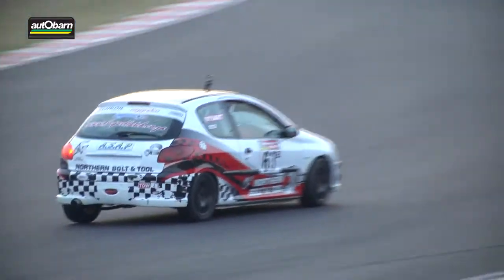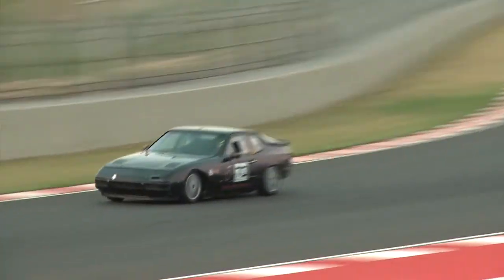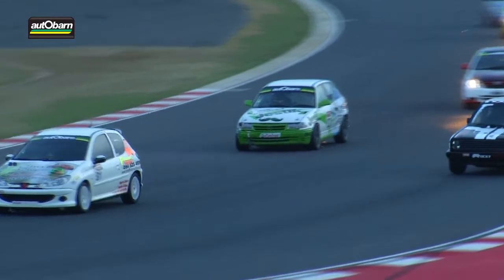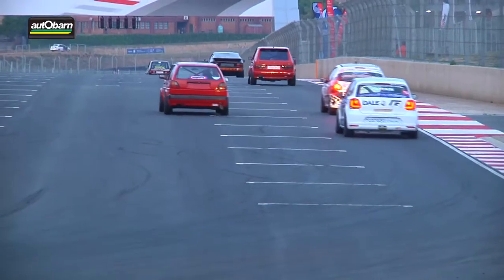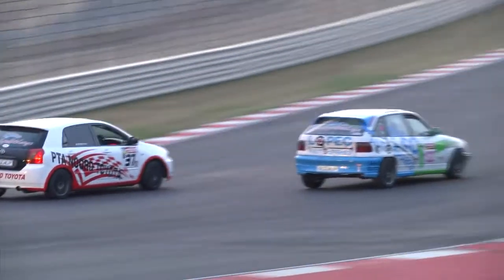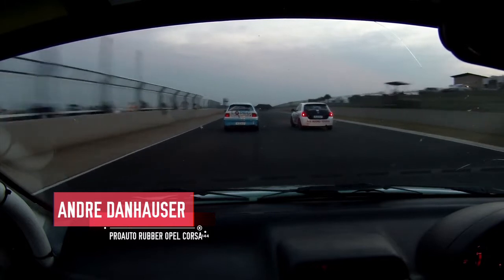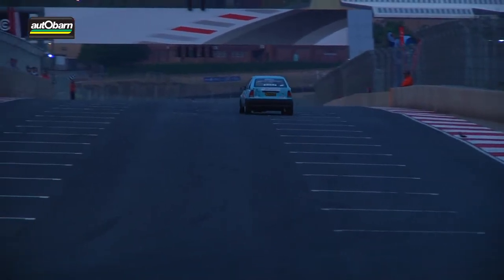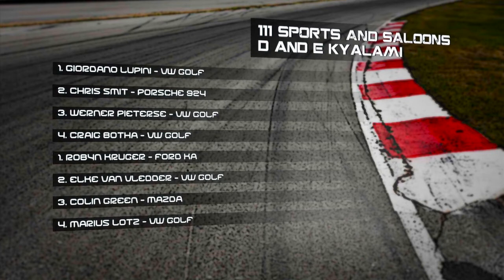Extreme Festival Kyalami 2016 Autobarn SuperHatch